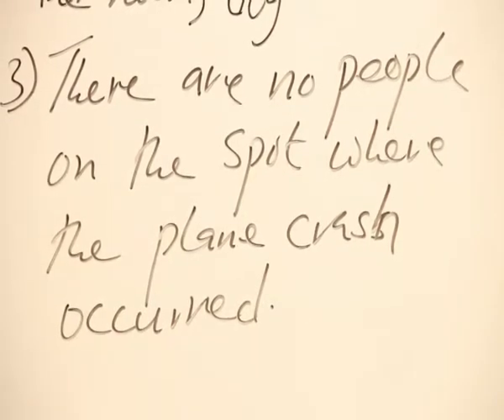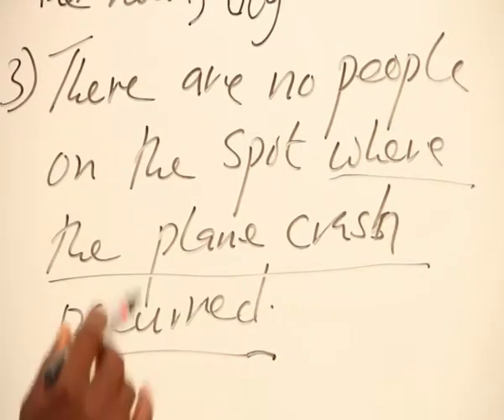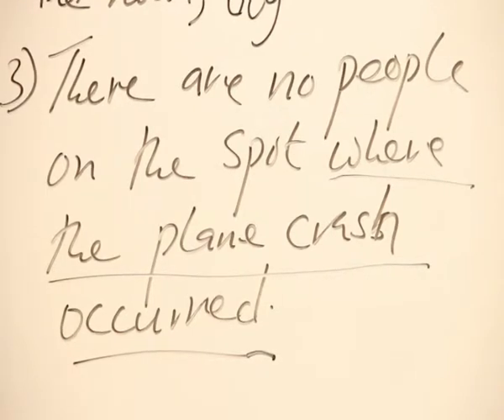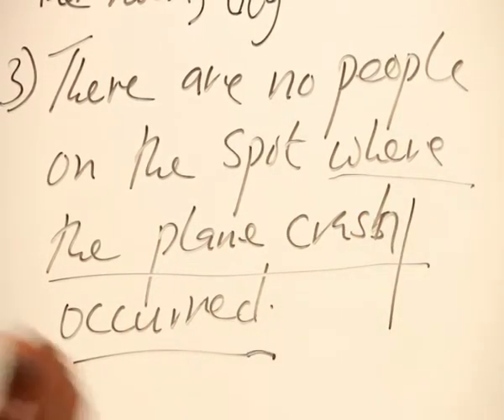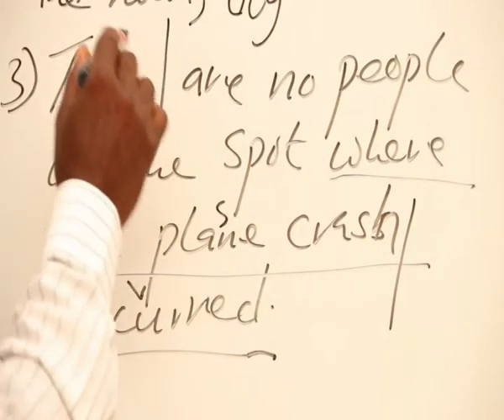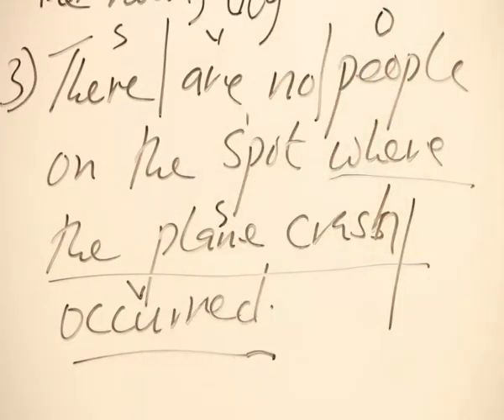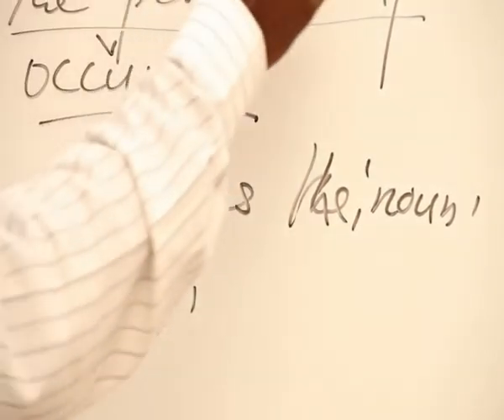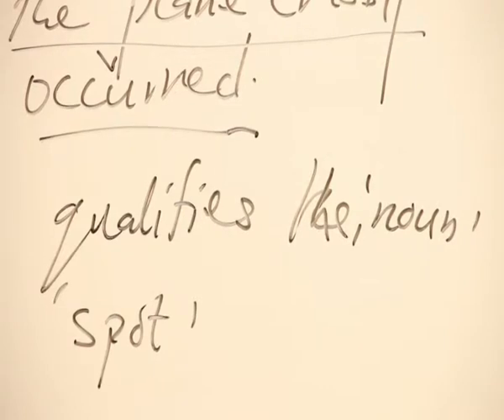THE ADJECTIVE CLAUSE PART 4